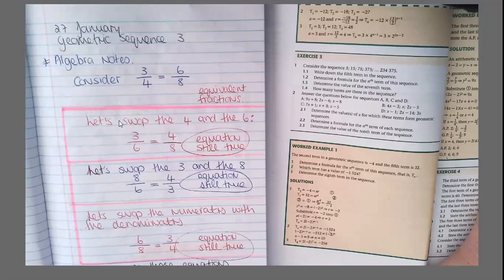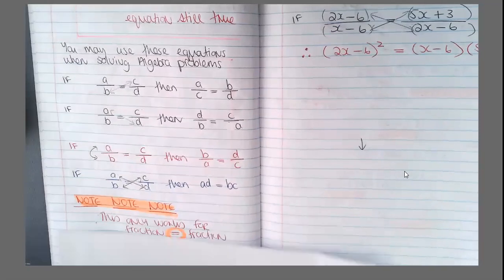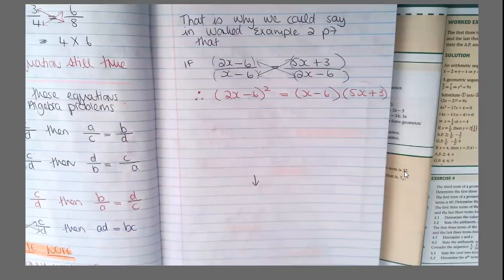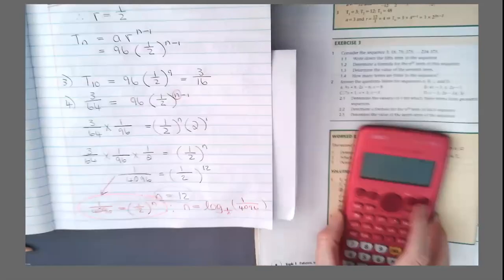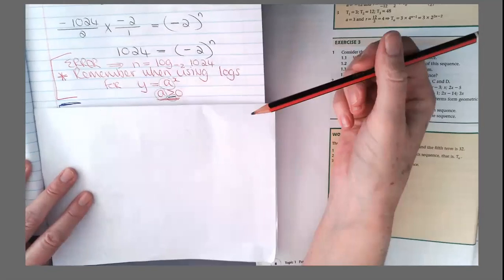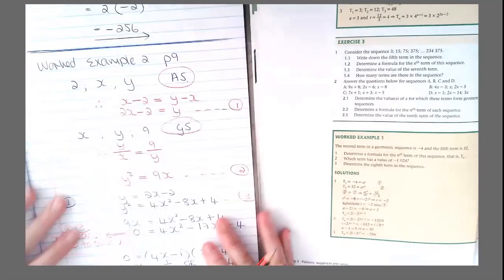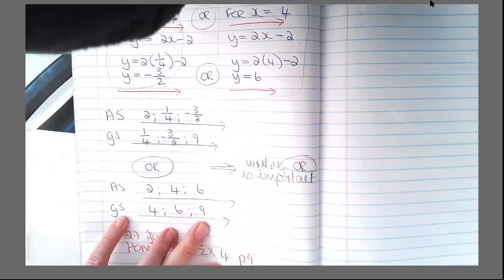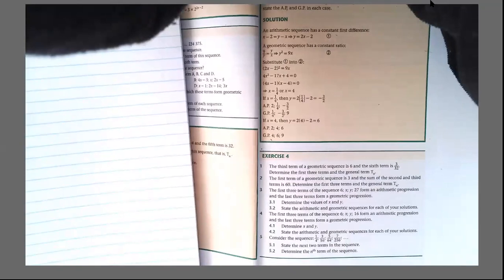Grade 12 Maths Geometric Sequences 3 20210127